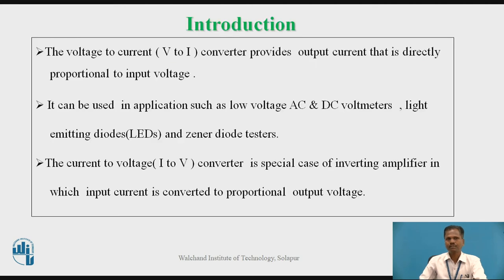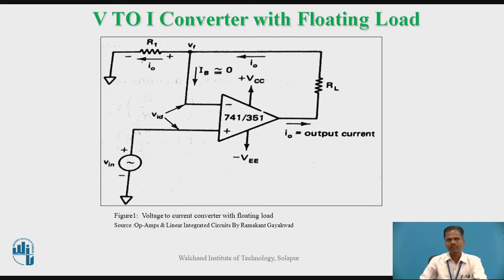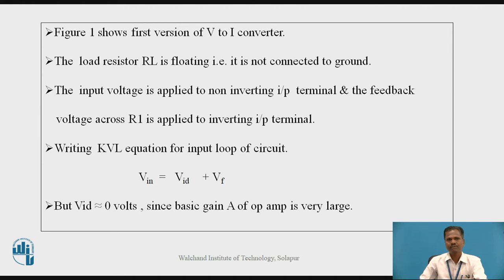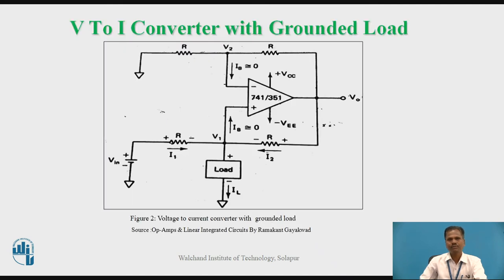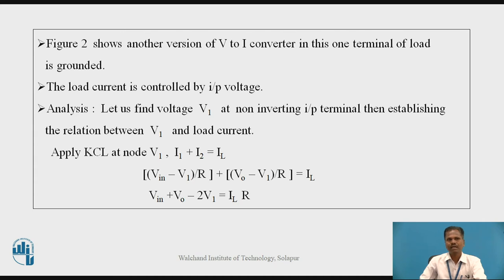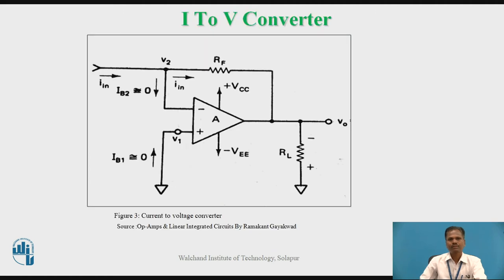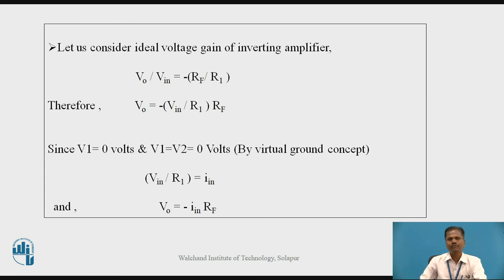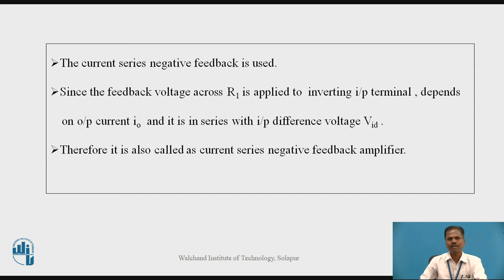V To I & I To V Converters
Mr  S. V. Aursang
Assistant Professor